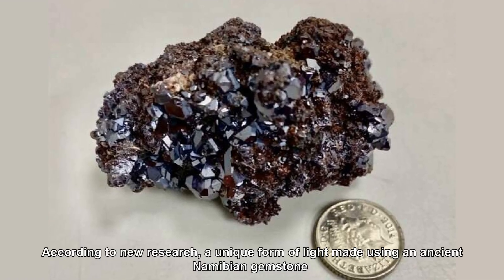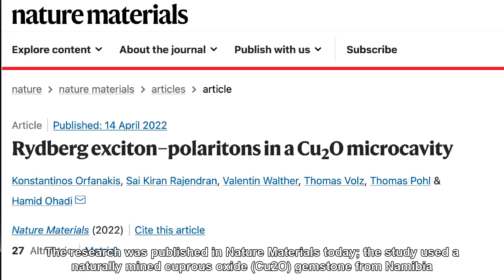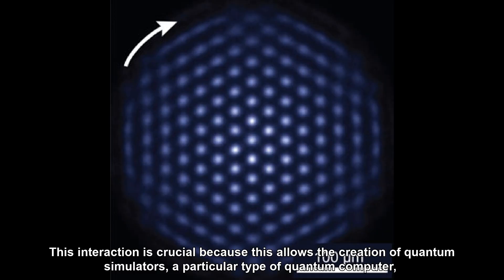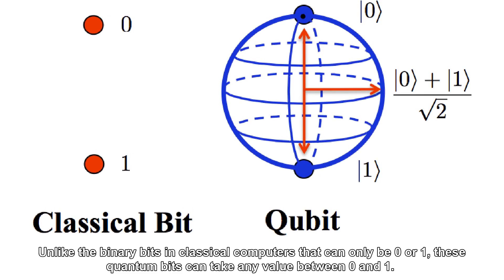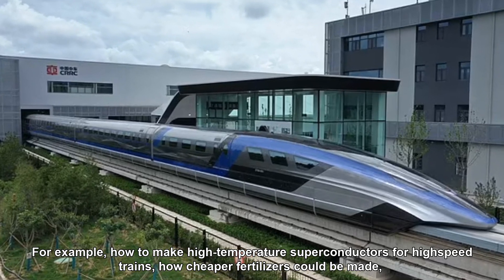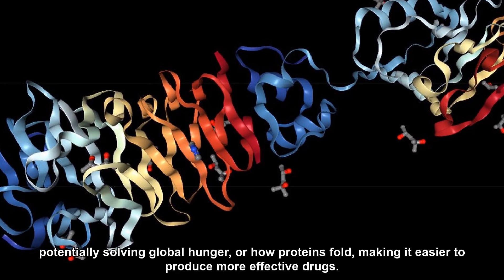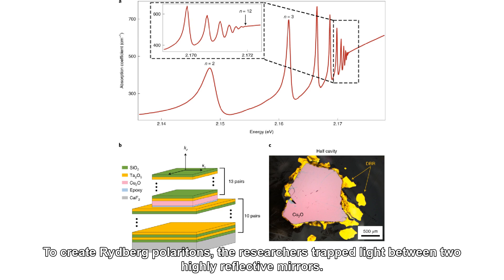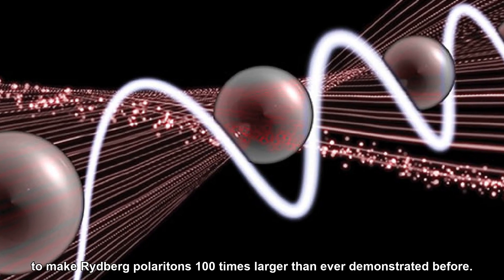Ancient Namibian Stone Holds The Key To Future Quantum Computers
According to new research, a unique form of light made using an ancient Namibian gemstone could be the key to new light-based quantum computers, which could solve long-held scientific mysteries. The research was published in Nature Materials today; the study used a naturally mined cuprous oxide (Cu2O) gemstone from Namibia to produce Rydberg polaritons, the largest hybrid particles of light and matter ever created.